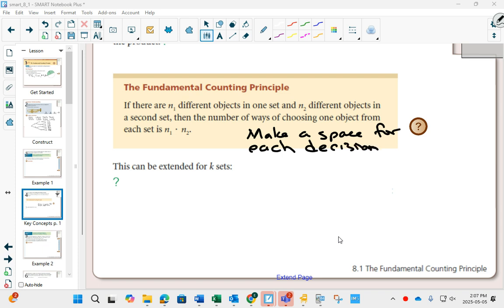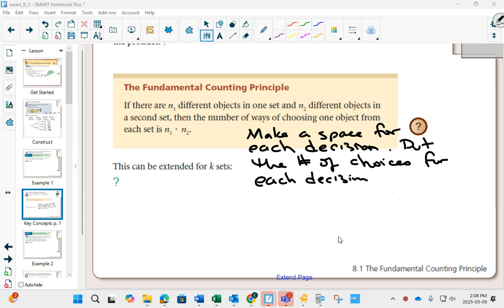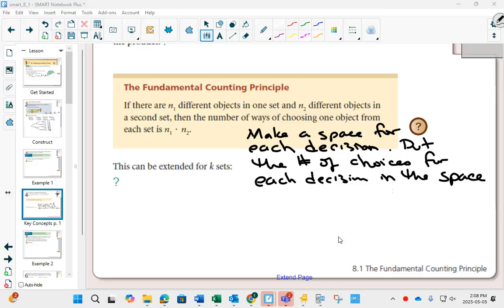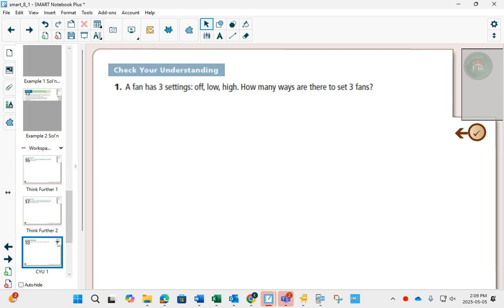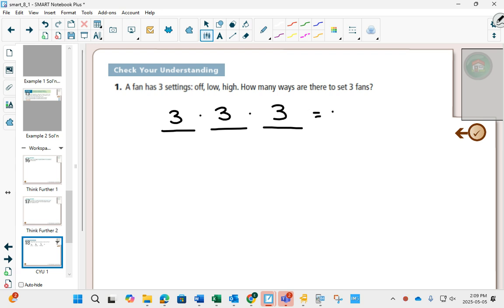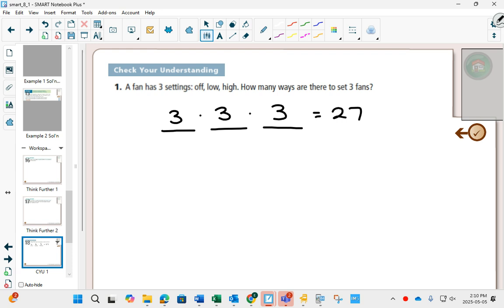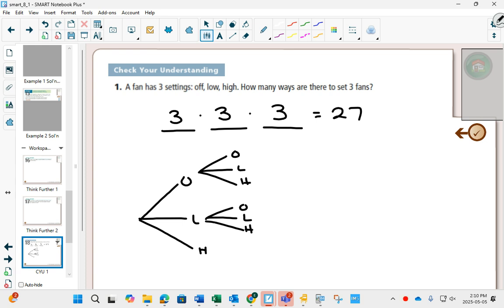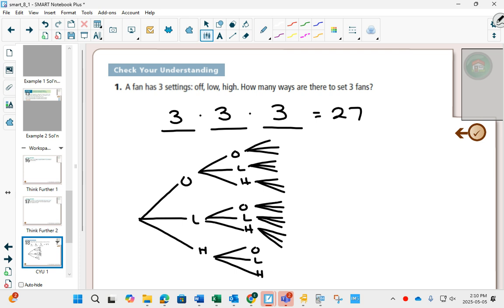40SP 8 1 Example 1